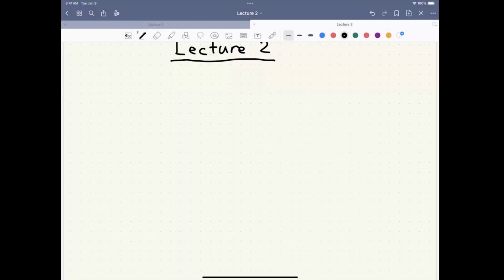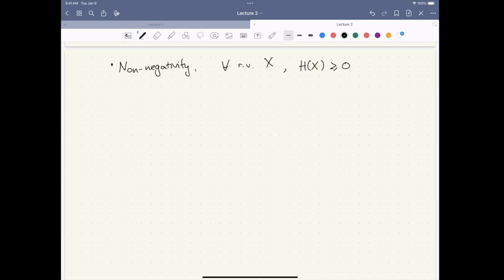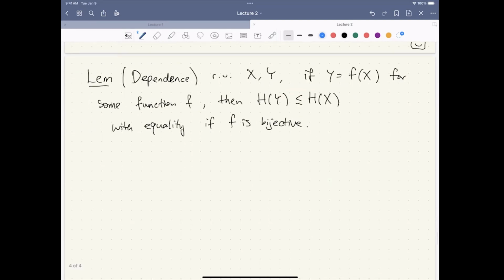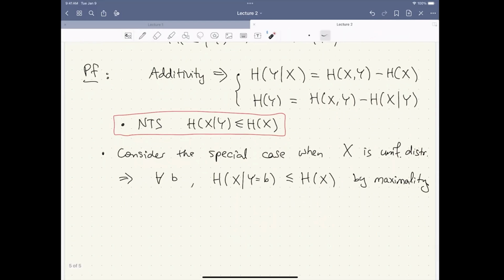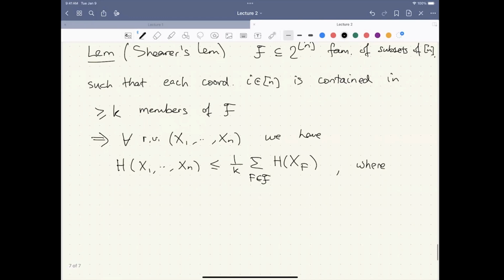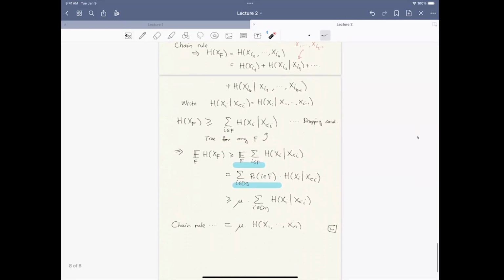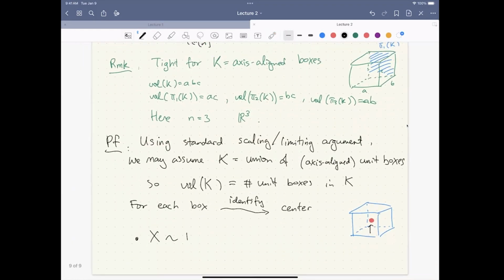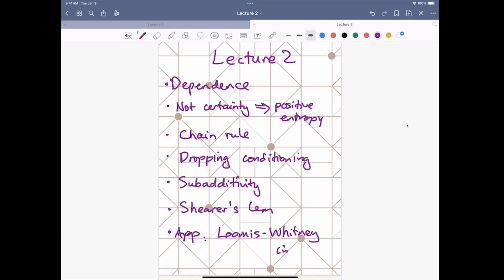24.09.26, Hong Liu, Extremal Combinatorics: Lecture 2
September 26 2024, Thursday @ 9:30AM -11:00AM KST
Zoom

SPEAKER
Hong Liu
IBS ECOPRO